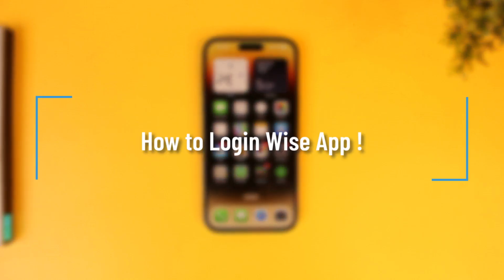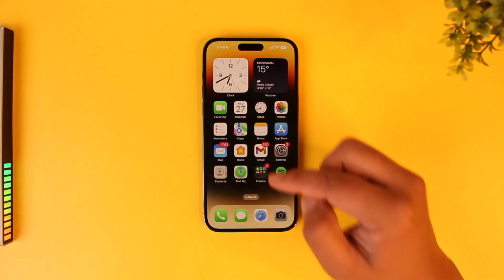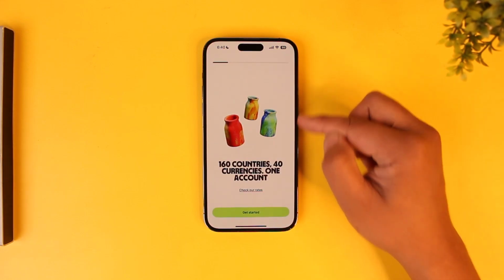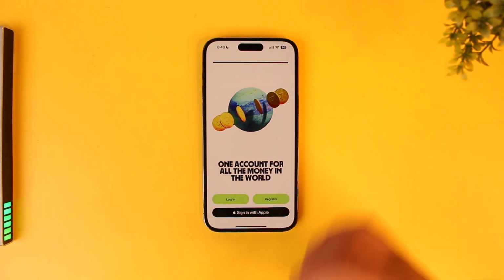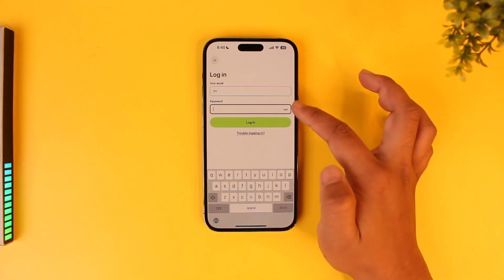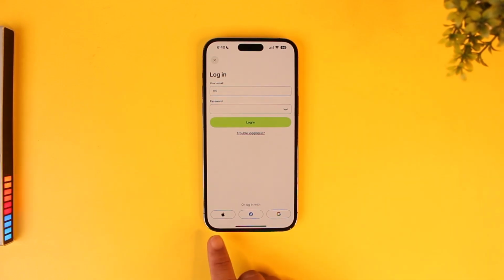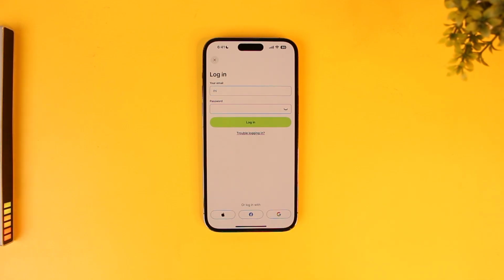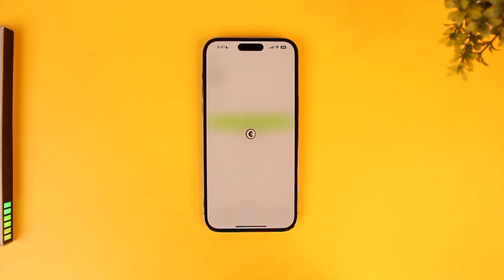How to Login Wise App | Sign In Wise Banking !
Logging into your Wise account is quick and straightforward. To begin, open the Wise app on your mobile device. On the home screen, select the "Login" option. If you don’t already have an account, you can tap "Get Started" to register. If your Wise account is linked to an external login method like Apple ID, Google, or Facebook, you can choose one of these options for an easy login.

Next, input your account password. If you’re unsure about the password you entered, tap the "eye" icon to view it for accuracy. After confirming your details, tap "Login" to access your account.

If you’ve forgotten your password, tap the "Trouble Logging In" button on the login screen. This option allows you to reset your password by verifying your identity through your registered email. Once your password is reset, return to the login page and use the updated credentials to sign in.

These steps ensure a seamless login experience, whether you’re using standard email credentials or linked accounts. If you experience any issues, the Wise support team is available to assist.

Timestamps:
0:00 Introduction
0:08 Opening the Wise app
0:16 Selecting "Login"
0:26 Entering email and password
0:39 Logging in with Apple, Google, or Facebook (if linked)
0:48 Using "Trouble Logging In" for password recovery
0:55 Resetting and logging in with updated credentials
1:05 Conclusion